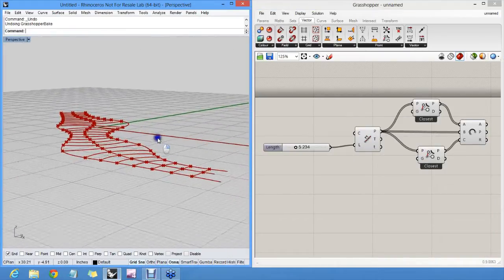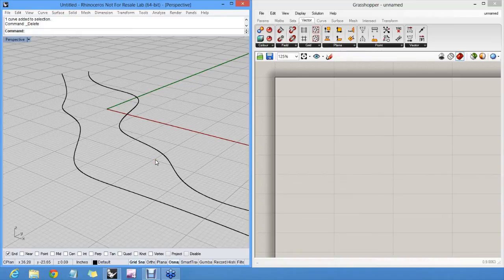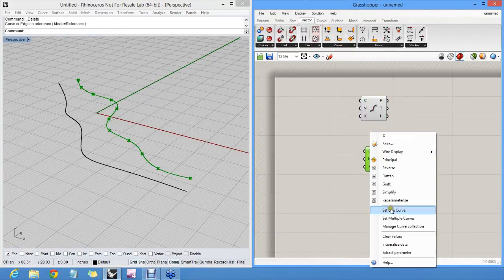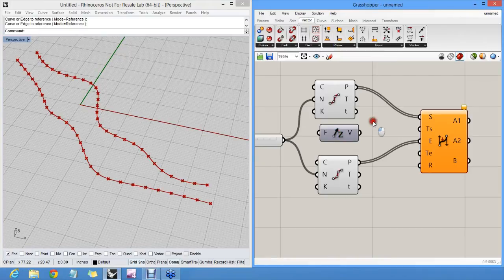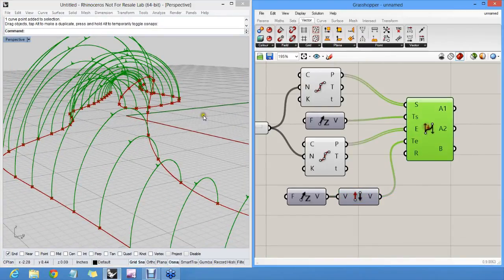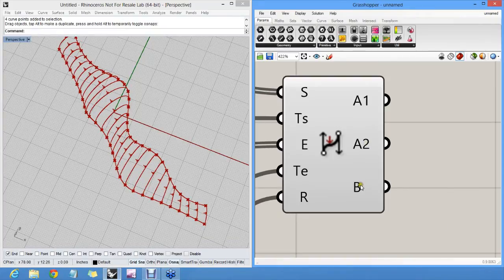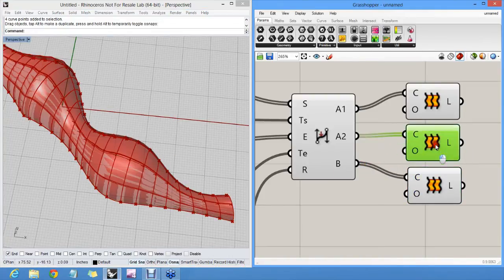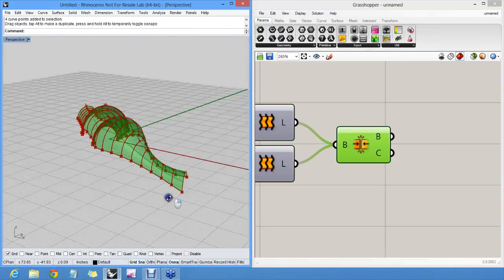05 Creating Biarcs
Grasshopper can create solutions that otherwise would be very difficult, if not impossible to constuct in Rhino.  The Biarc component is a great example of a function that exists in Grasshopper that would be diffcult to construct in Rhino.